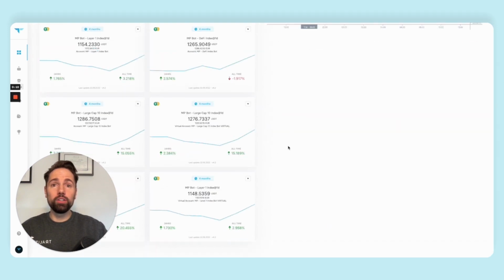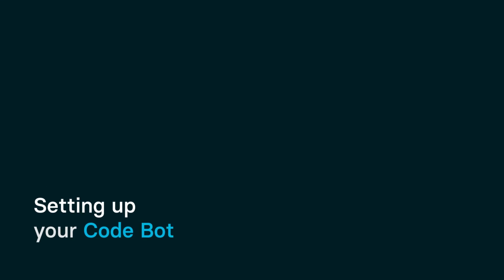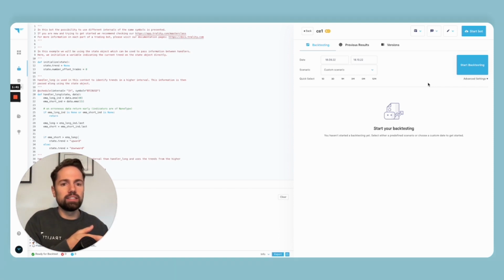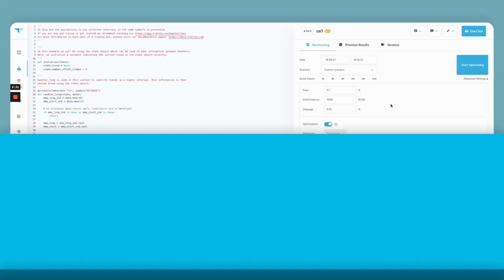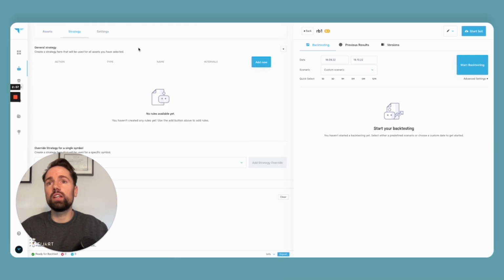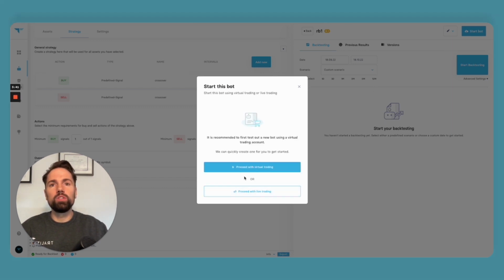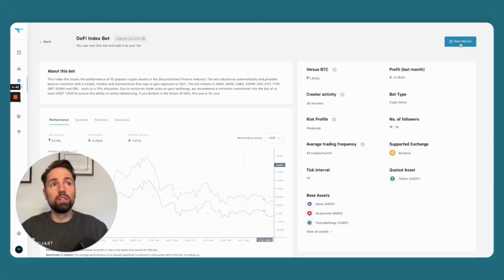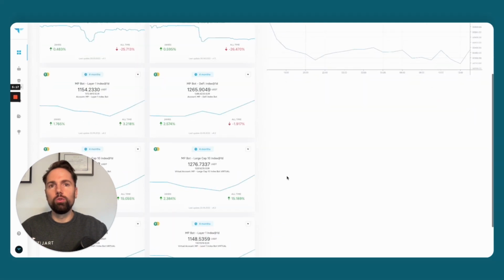Get Started with Trality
This is a quick walk-through of our state-of-the-art tools and some cool tips to get you started with Trality.

Code Editor
Trality is proud to offer the world’s first browser-based Python Bot Code Editor, which comes with a state-of-the-art Python API, numerous packages, a debugger and end-to-end encryption. Additional benefits include accessing financial data with our easy-to-use API as well as access to a full range of technical analysis indicators.

Rule Builder
The Trality Rule Builder is a simple yet sophisticated graphic interface that allows anyone to build and automate trading algorithms by dragging and dropping technical indicators and pre-defined strategies.

Marketplace
Trality Marketplace is place where creators and followers meet to profit from algorithmic trading in one of two ways, either by creating trading bots or renting them.

Useful Links and Time Codes:
0:00 Get Started with Trality
1:05 Trality Code Editor
1:50 Trality Docs
2:05 Trality Margin Trading
2:18 Trality Optimizer
2:38 Trality Rule Builder
3:39 Deploying a Bot on Trality
4:20 Trality Marketplace
5:39 Trality Discord

About Us:
Trality is a trading bot platform designed for traders who want the greatest flexibility and advanced tools when creating automated trading bots. Founded in Vienna in 2019, the platform attracts the smartest bot creators by consistently working on functionalities that allow them to create sophisticated and successful bots easily.